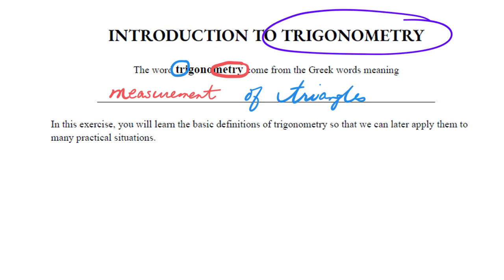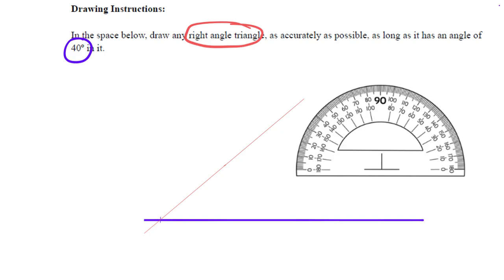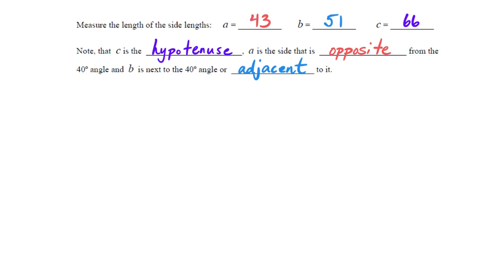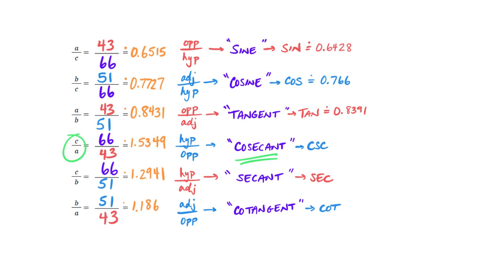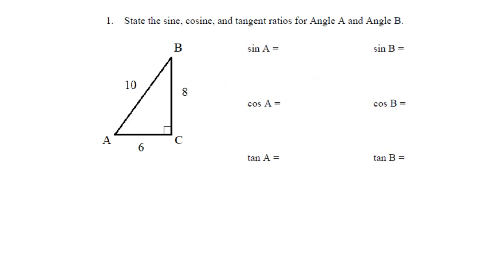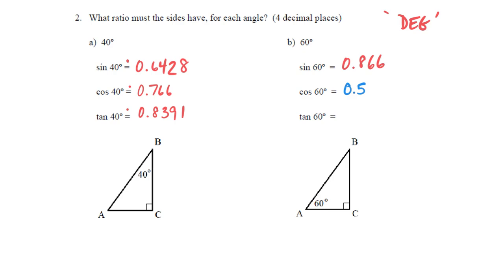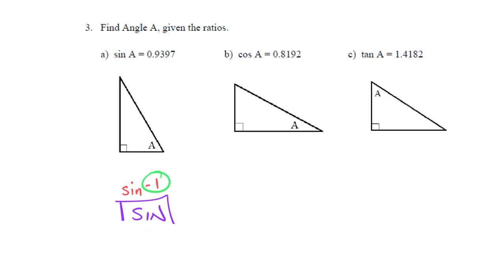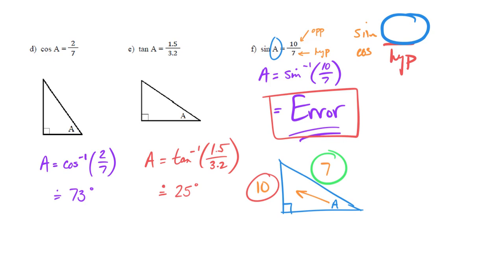62 Introduction to Trigonometry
This video is a big one.  It begins with an investigation involving Similar Triangles.  It then introduces Right Triangle Trigonometric Ratios (SOH CAH TOA).  It finishes with Finding Ratios and Angles.  Use the Chapters to best navigate this extensive lesson.  I hope it helps!

0:00 What is Trig?
2:11 Investigation - Create the Triangle
16:30 Label and Measure
22:25 Calculate and Compare
26:03 Names of Ratios
33:26 Why it is Useful
37:06 SOH CAH TOA
40:33 Find a Ratio
48:39 Calculator and Percent
59:41 Find an Angle
1:08:33 Restrictions - Error